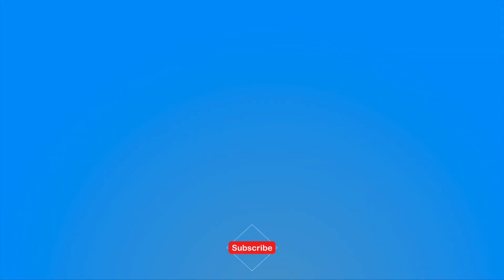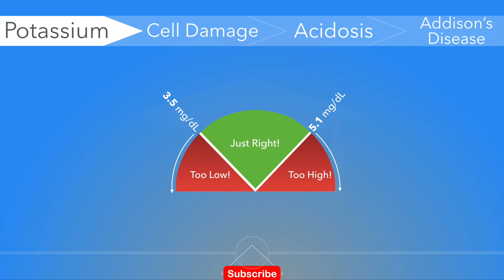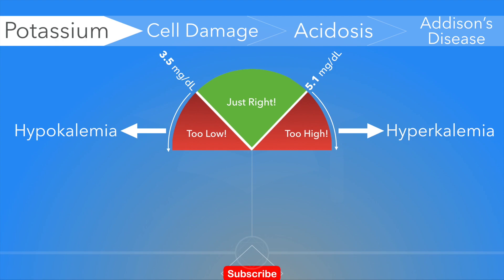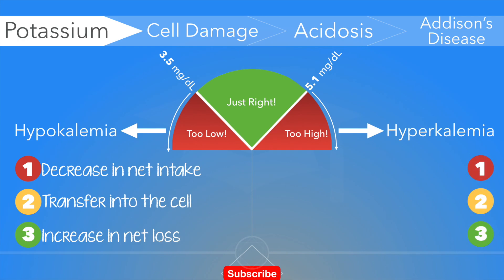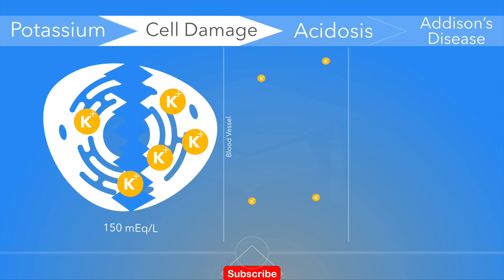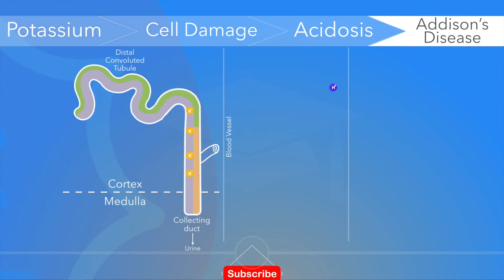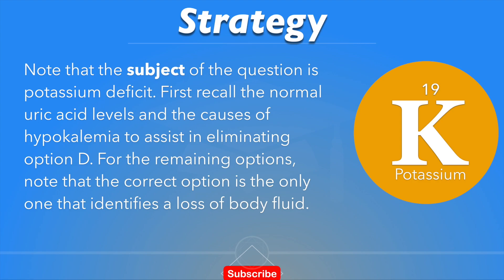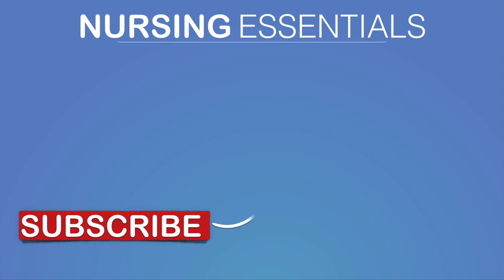NCLEX-RN Question Review - Potassium Deficit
In today's video we'll review how potassium is regulated. Hypokalemia is a serum potassium level lower than 3.5mEq/L(3.5mmol/L). Potassium deficit is potentially life-threatening because every body system is affected.

Potassium is one of the seven essential macrominerals. The human body requires at least 100 milligrams of potassium daily to support key processes. The primary functions of potassium in the body include regulating fluid balance and controlling the electrical activity of the heart and other muscles.

Follow the channel on:

Media: howtopassnclex .